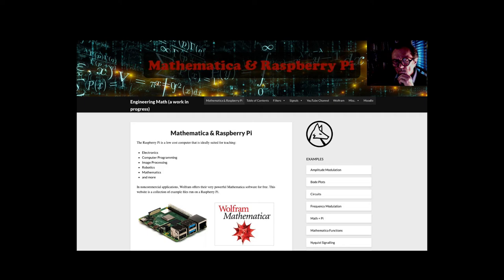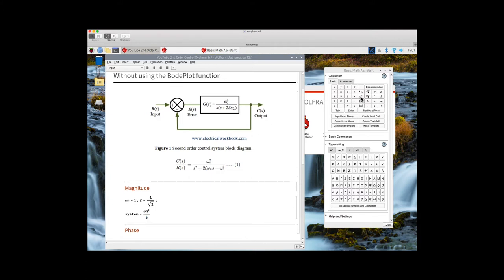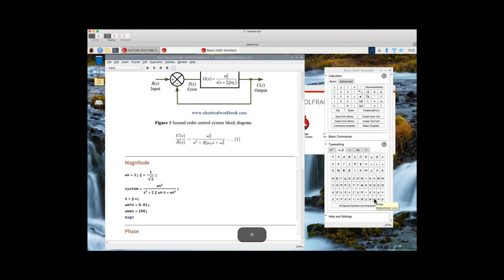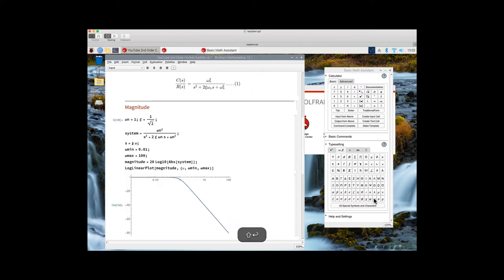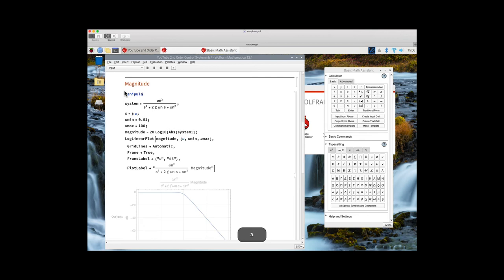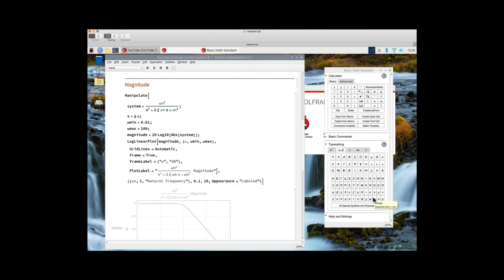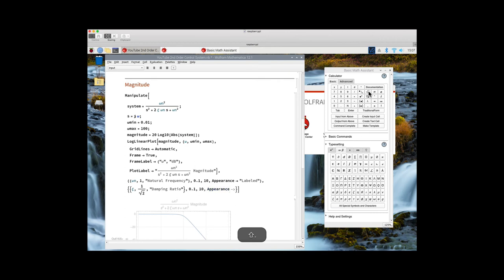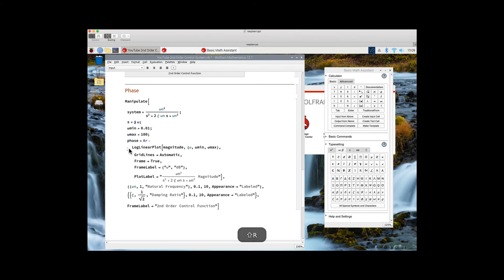Mathematica & Raspberry Pi - 2nd Order Control Equation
Magnitude and phase responses can be generated without using the BodePlot function.